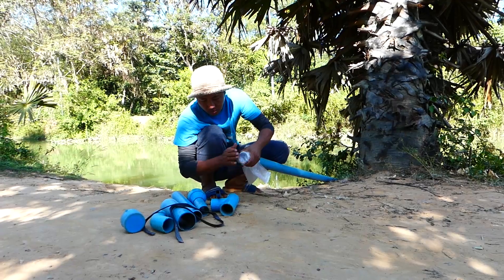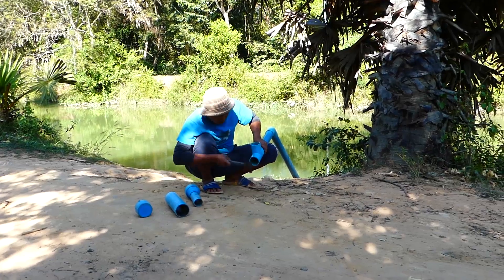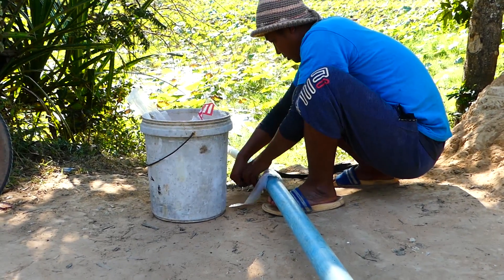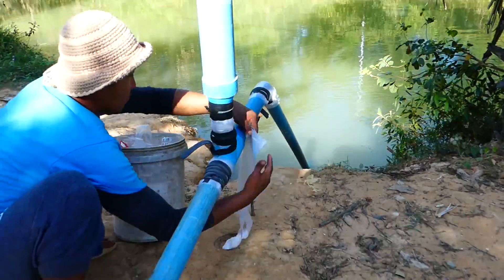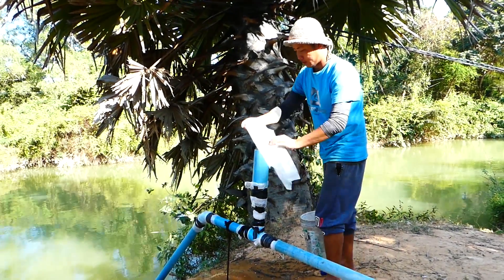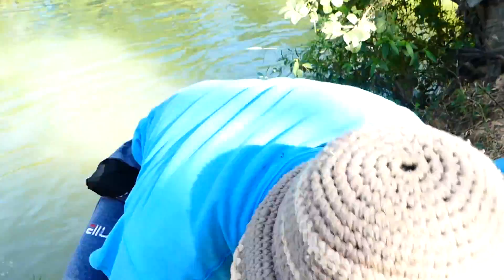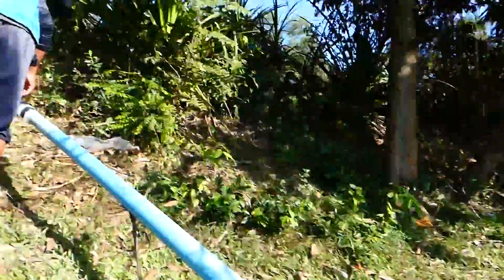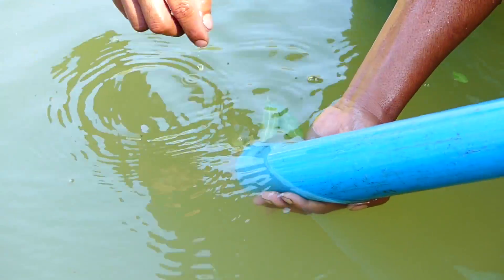I turn Siphon System without electricity make free energy water pump